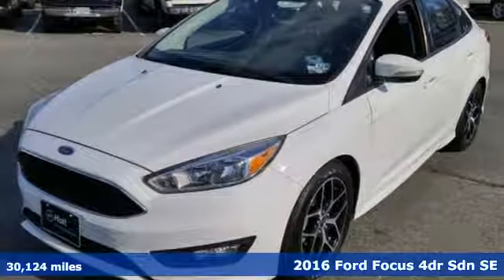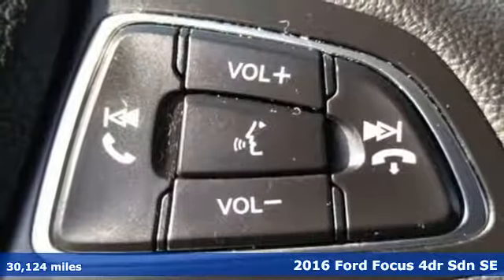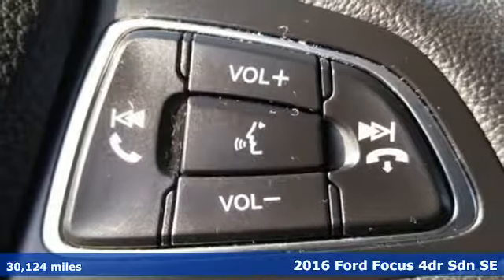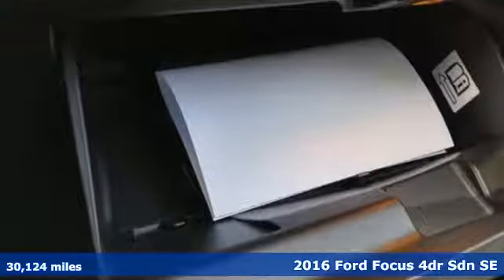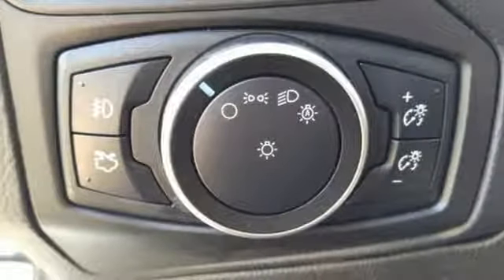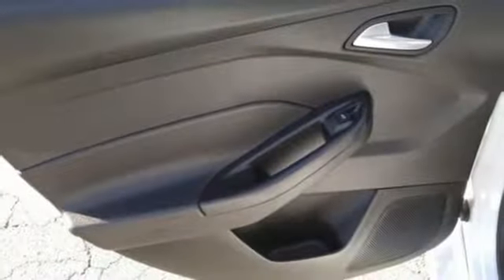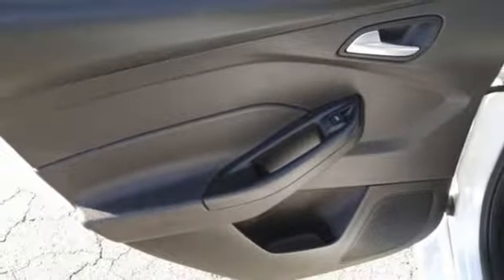Used 2016 Ford Focus Newport News VA Hampton, VA